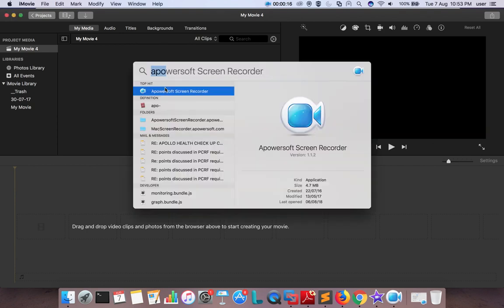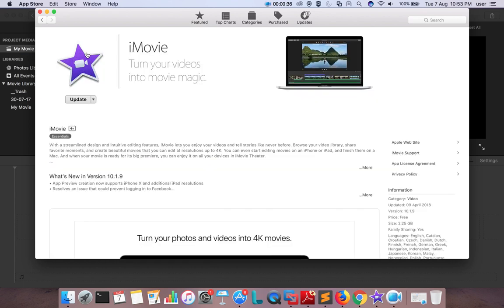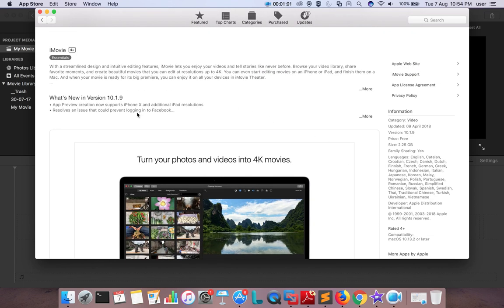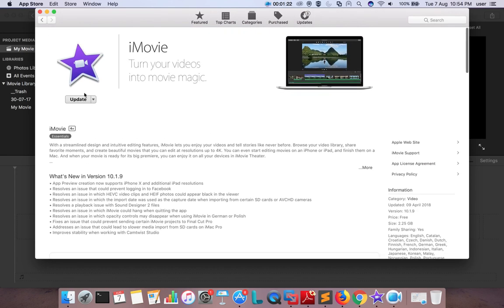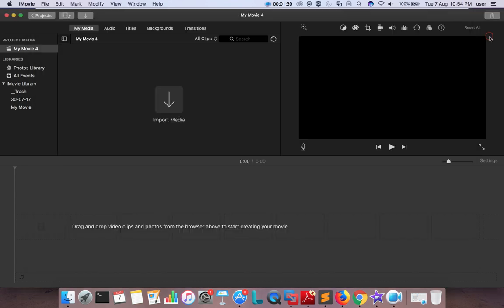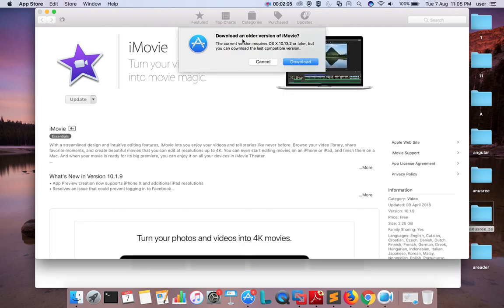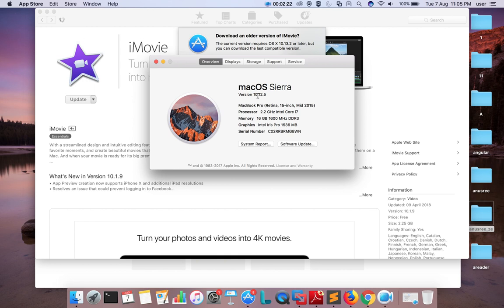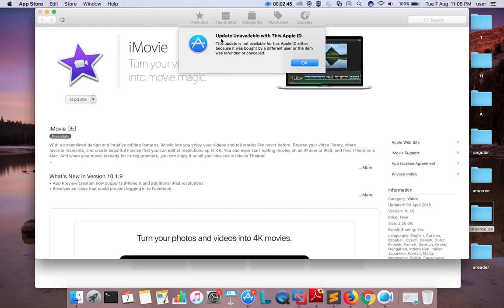How to Update iMovie macOS OS X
How to Update to iMovie macOS OS X Sierra,Mojave
This update is not available for this Apple ID either because it was bought by a different user or the item was refunded or cancelled.
Download an old version of iMovie
20+ iMovie Editing Tips & Tricks